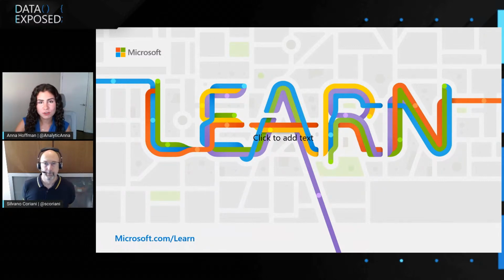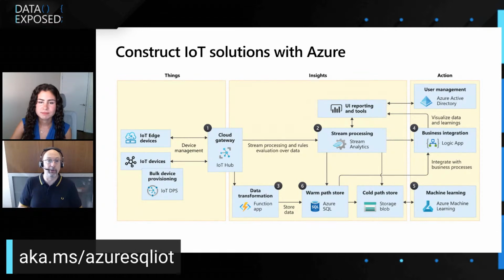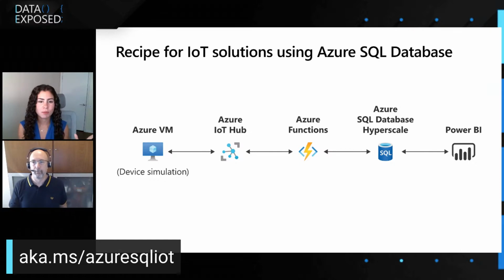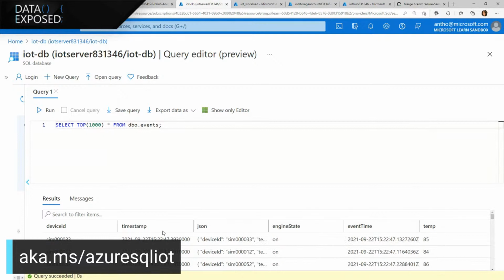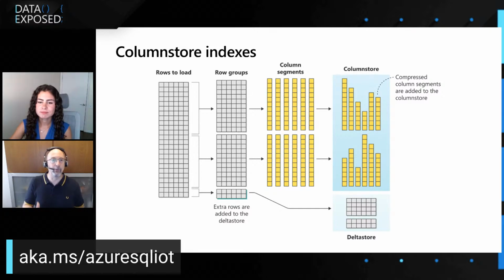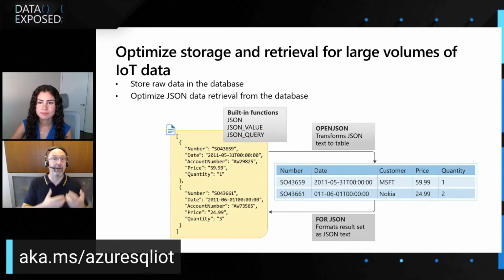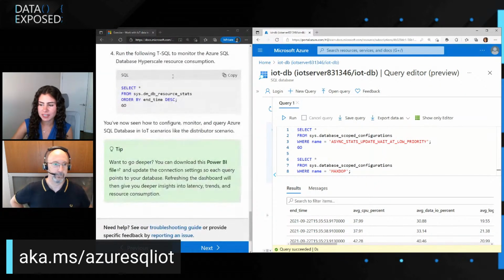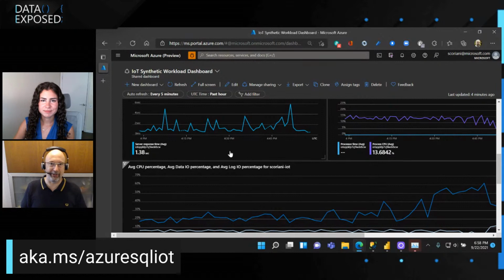Deep Dive: Deploy IoT solutions with Azure SQL Database | Data Exposed Live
Learn how Azure SQL Database provides a price-performant backend for IoT applications. In this episode of Data Exposed Live with Anna Hoffman and Silvano Coriani, they'll walk you through the new Microsoft Learn module they launched along with demonstrating module exercises. In this module, you'll deploy a template that includes Azure SQL Database, Azure VMs, Azure Functions, and Power BI which simplifies deploying and configuring IoT solutions.

0:00 Stream begins
1:00 Introductions
1:47 Why this solution was built
5:20 Scenario
6:24 IoT solutions
14:57 Achieve IoT scale with Azure SQL Database
19:49 Recipe for IoT solutions using Azure SQL Database
20:45 Exercise: Deploy the solution with Azure
31:10 Store and process IoT data in real-time with Azure SQL Database
50:13 Exercise: Work with IoT data in Azure SQL Database
59:08 Resouces

✏️ If you are interested in finding out about Reactor sessions please check out our Reactor meetup page or sign up for our monthly newsletter: